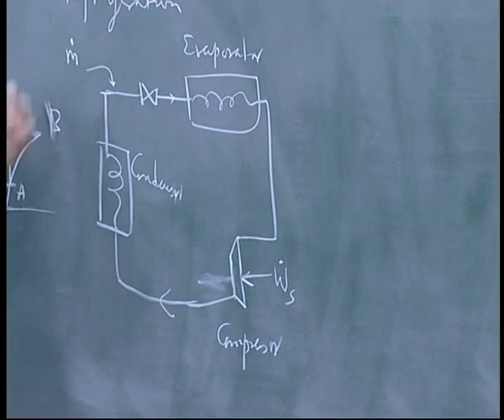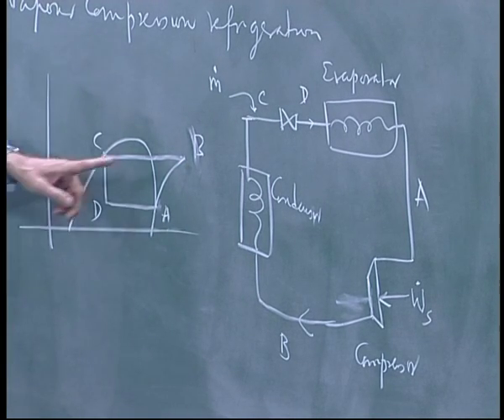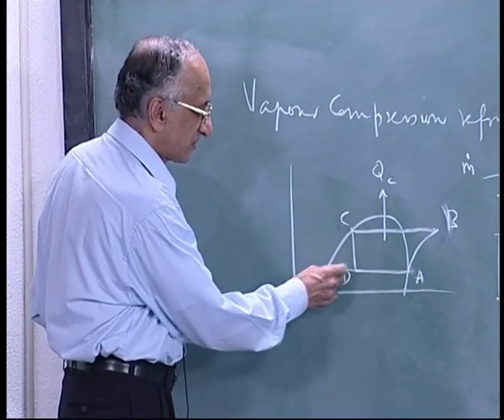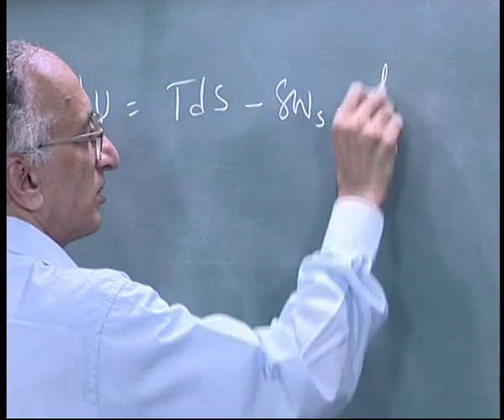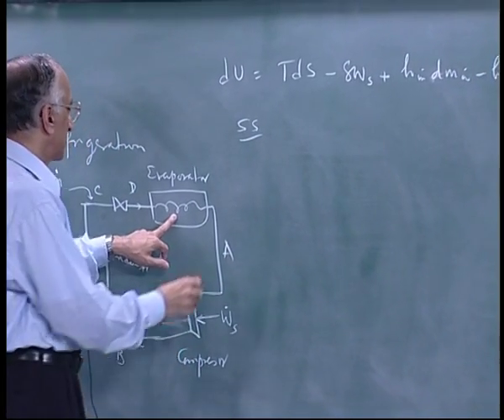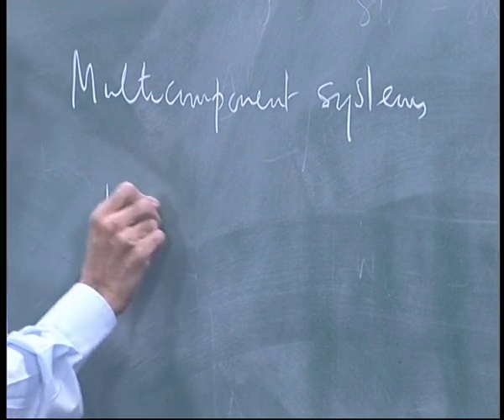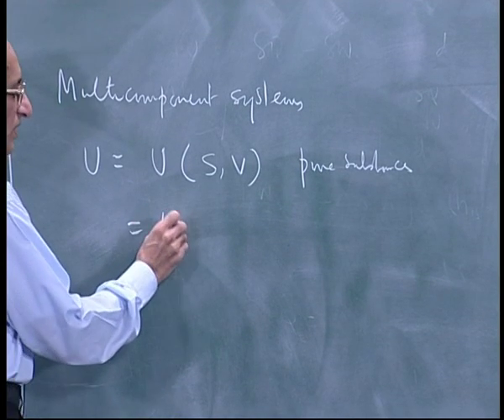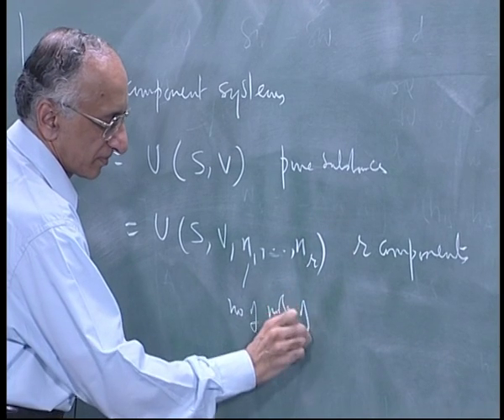Mod-01 Lec-11 Refrigeration/ Thermodynamics of mixtures